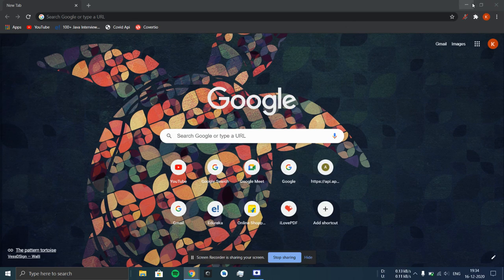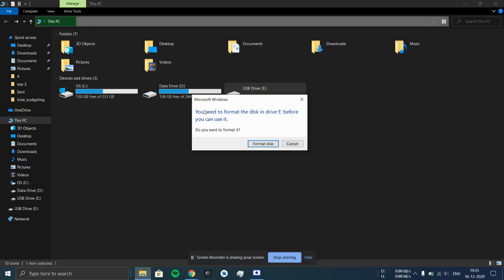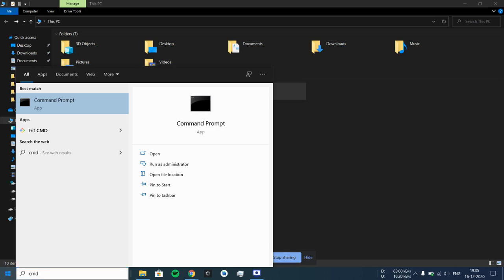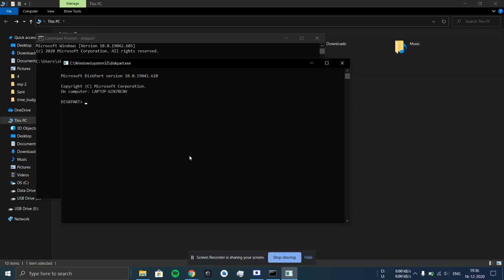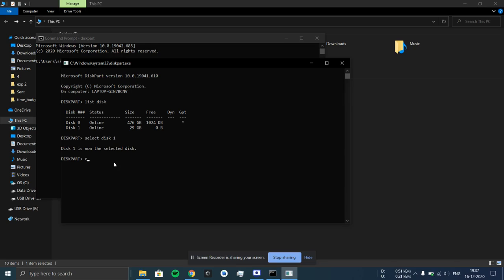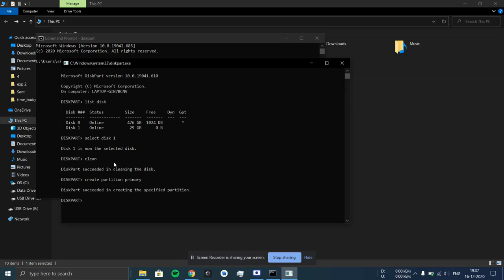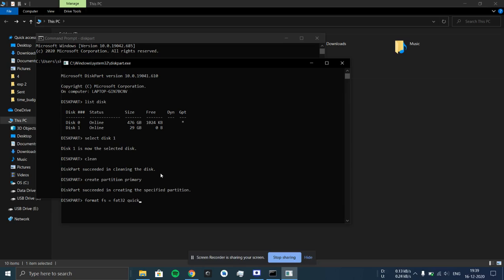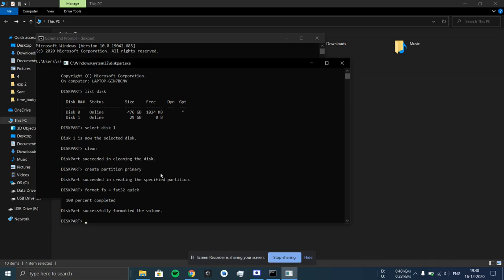How to fix RAW Storage using DISKPART | Recover data storage of the storage device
This video will help users to recover a corrupt storage device and bring it back to its normal state

PenDrives:

HP FD236W 32GB USB 2.0 Pen Drive (Gray):

Strontium Ammo 16GB 2.0 USB Pen Drive (Silver):

Kingston DataTraveler Exodia DTX/32 GB Flash Drive USB 3.2 Gen 1:

-TechLanders YouTube